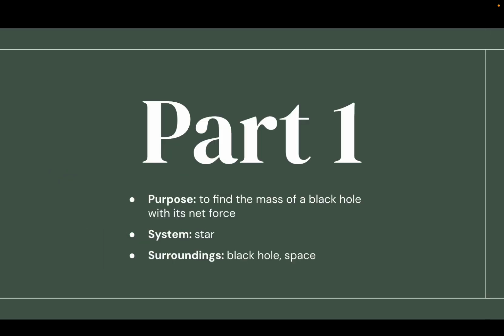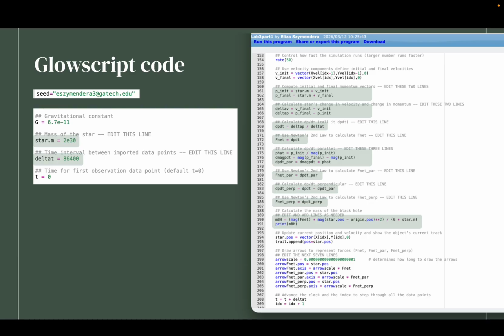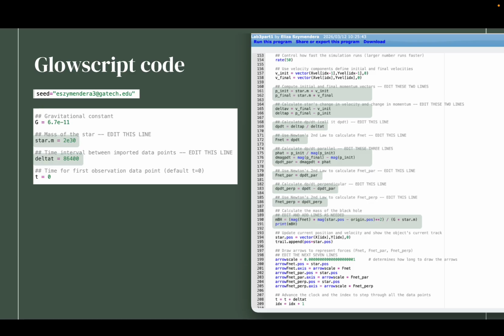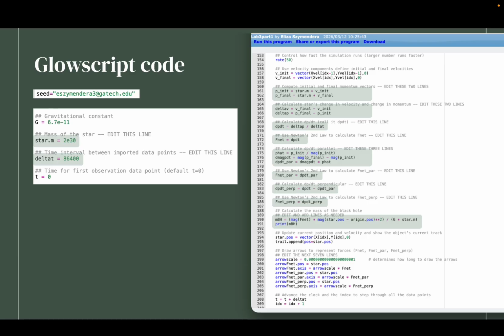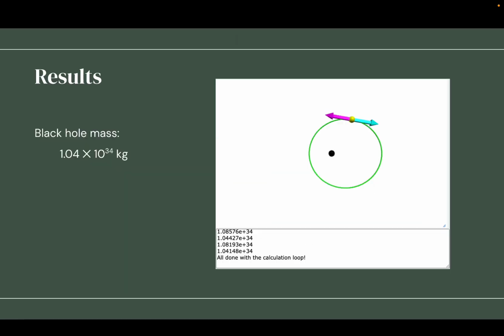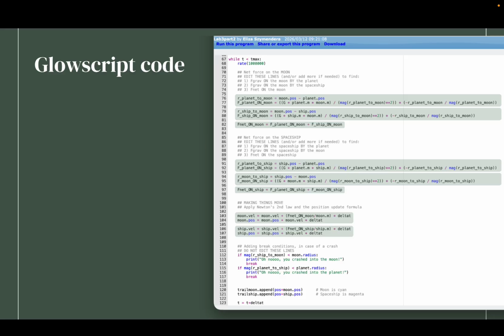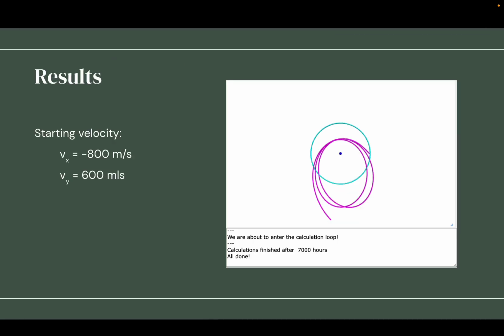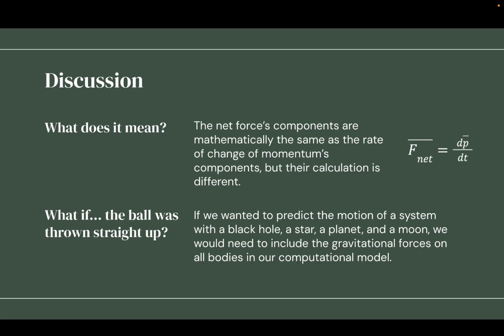PHYS 2211 Lab 3: Black Hole and Orbits